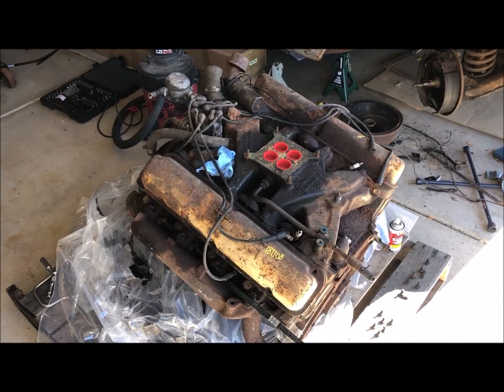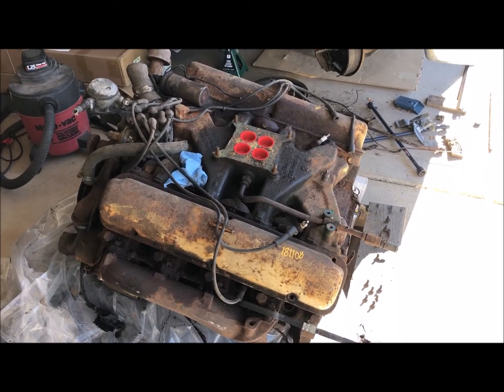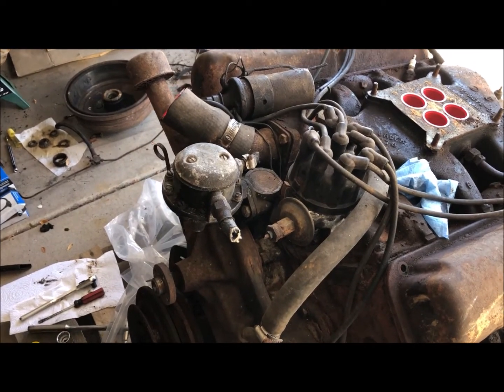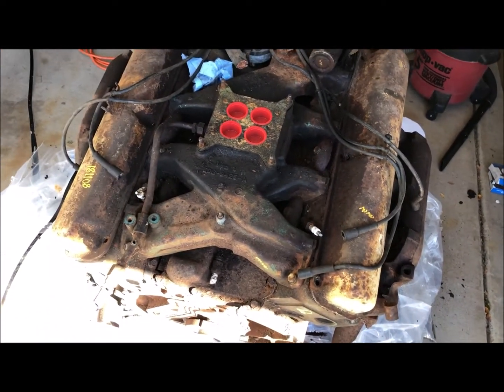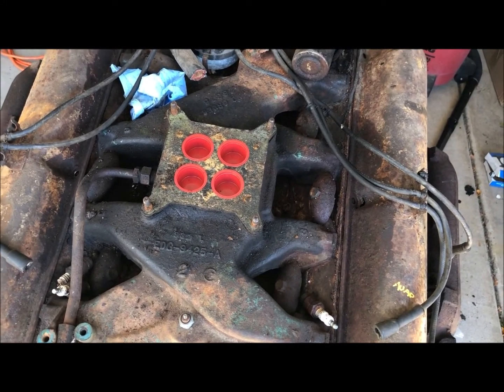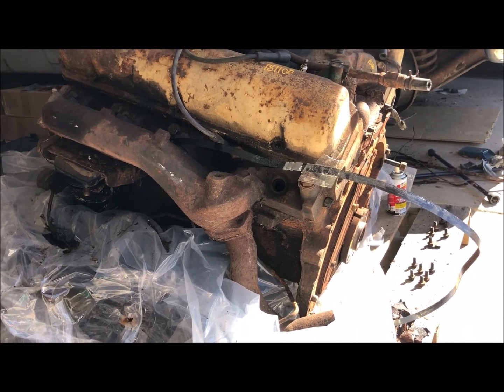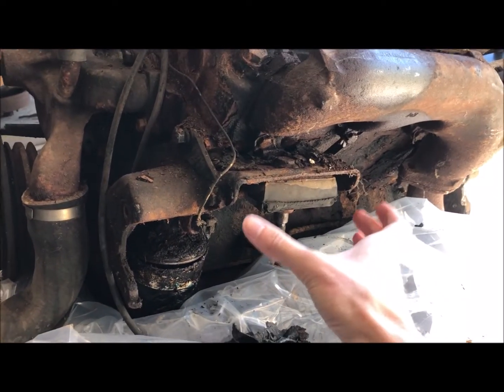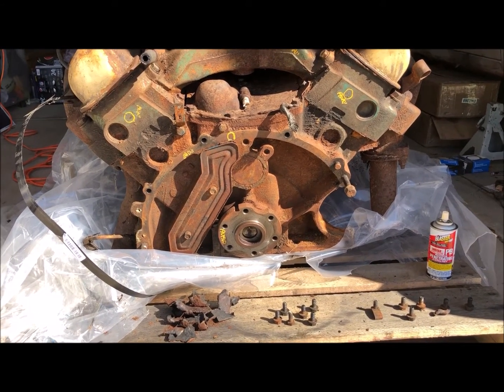430 MEL Engine Tour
This is the 1958 Lincoln 430 that will be powering our 300, and here, we give an external tour, some history, and a basic rundown of the differences in MEL engines over the years.

I sincerely apologize for forgetting to talk about the Super Marauder. Unfortunately, I am unable to issue an apology video because I don't own a ukelele.

For the uninformed:

Lincoln and Mercury offered a dealer-installed package on the 1958 models called the Super Marauder, including a tri-power intake cast for Ford by Moon, triple Holley 2300s, and a custom cast-aluminum air cleaner. This was the first American production engine to reach 400 Horsepower, and such-equipped Mercurys are considered extremely rare early muscle cars (I don't want to hear anything from the GTO crowd lest I have to bring up the exhaustive list of pre-GTO muscle cars!) It didn't make an appearance until midway through the 1958 model year, and as such, very few (estimated only around 100) vehicles ever received the package.

The interesting thing about the Super Marauder is that because it was a mid-year offering, it was only installed on 1958 engines with lowered compression (10.0:1 vs 10.5:1), slightly retarded cams, and smaller valves, which were all changes the MEL underwent to solve detonation problems. This means we have never seen a Super Marauder in its ultimate form. Add that to the list of automotive travesties right under "Ford detuning the 390".